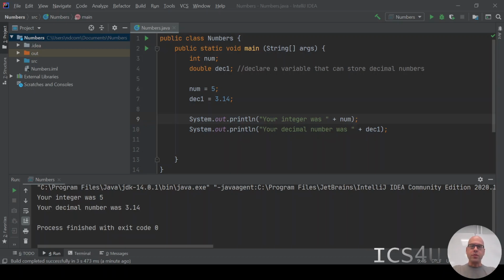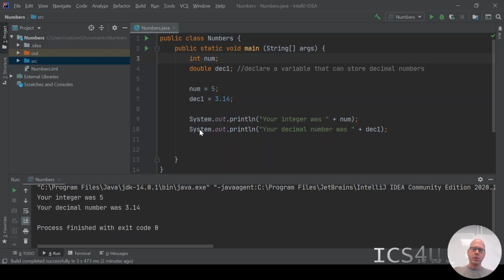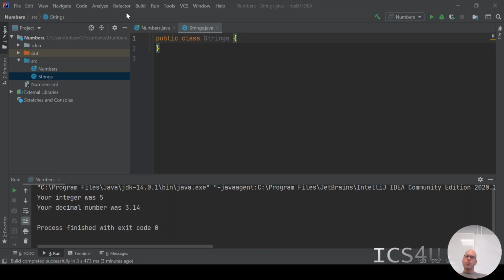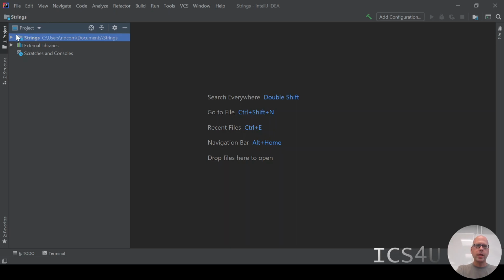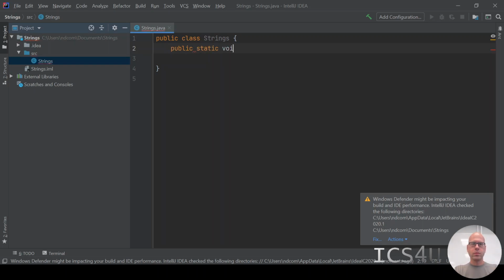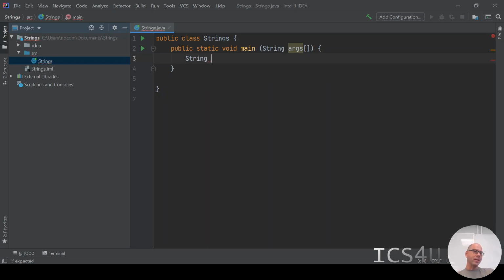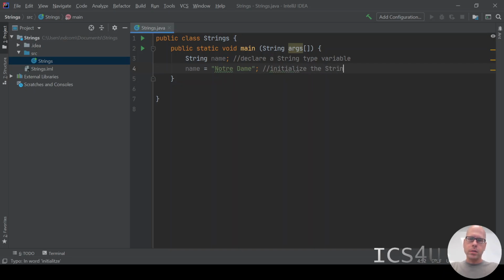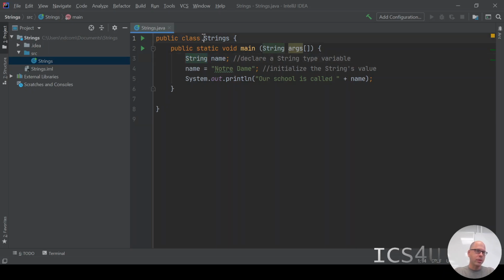ICS4U Strings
An introduction to strings in Java